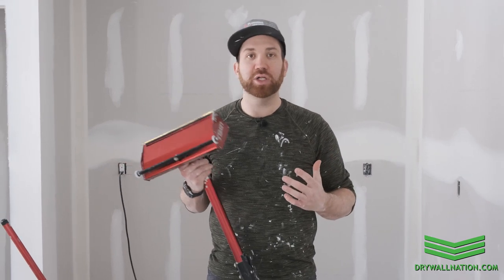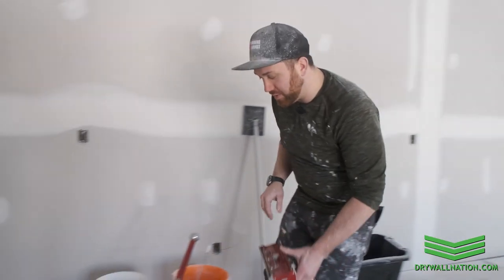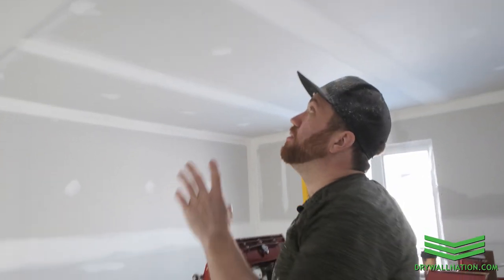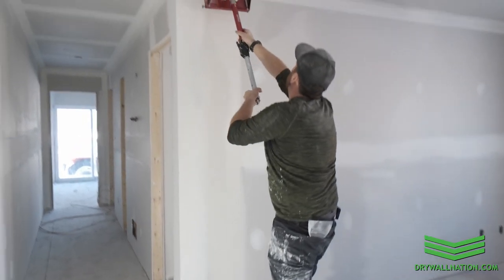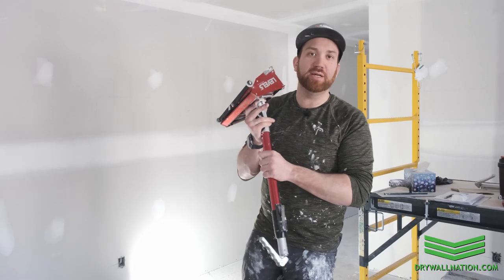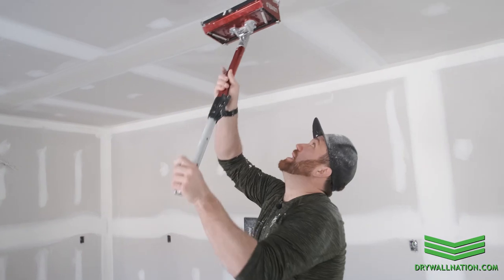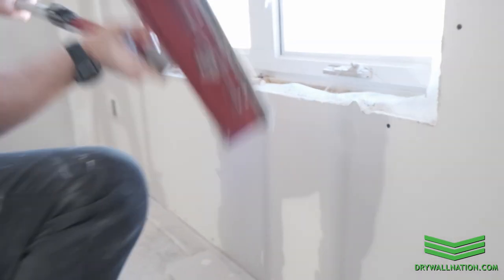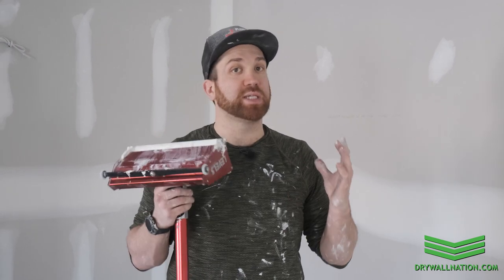How to Use a 12-Inch Drywall Flat Box for a Final Skim Coat | Video 6/6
⬆️ SEASON OF UPGRADES SALE On Now! ⬆️

VIDEO SERIES: How to Use a Drywall Flat Box
EPISODE 6: How to Apply a Final Skim Coat With a 12-Inch Drywall Flat Box
MORE INFO 👇

In Episode 6 of our 'How to Use a Drywall Flat Box' educational series,  @LEVEL5Tools and @drywallnation  team up to demonstrate how to run a 12-Inch flat box for a final skim coat.

VIDEO SERIES OUTLINE

EPISODE 1 - Learn all about what flat boxes are, how they work and how this simple automatic taping tool can increase your drywall finishing speed & profitability.

EPISODE 2 - Learn how to set up a drywall flat box before getting started & what to look for to ensure the best results.

EPISODE 3 - Learn how to achieve the best mud consistency when using a drywall flat box.

EPISODE 4 - Learn how to run a drywall flat box on walls like a pro.

EPISODE 5 - Learn how to run a drywall flat box on ceilings to achieve the best results possible.

EPISODE 6 - Learn how to run a 12-Inch flat box for a final skim coat.

CONNECT WITH LEVEL5:

(2) Click on the bell icon to be automatically notified when new videos are available! 🔔